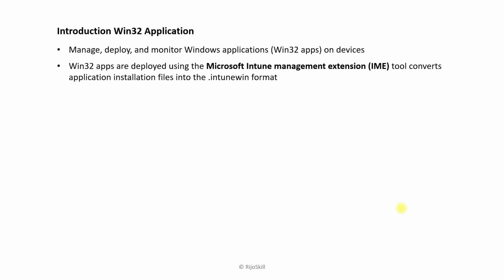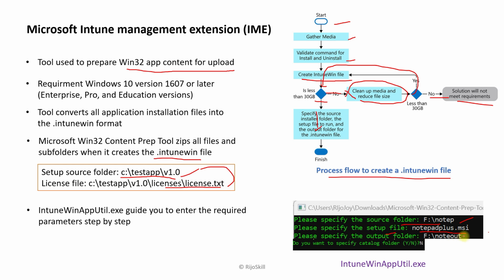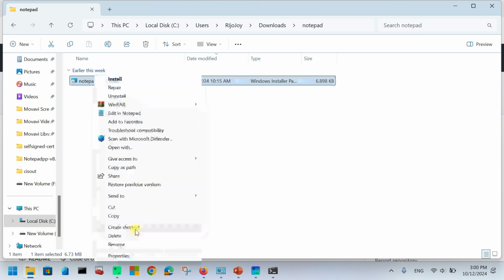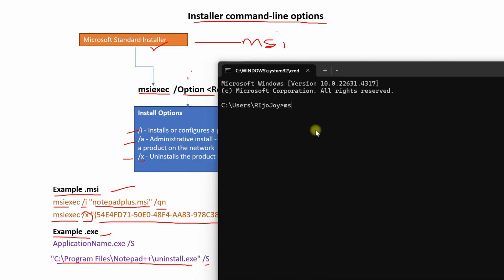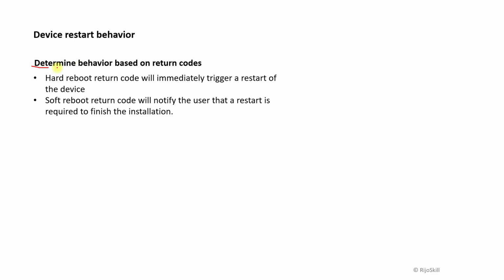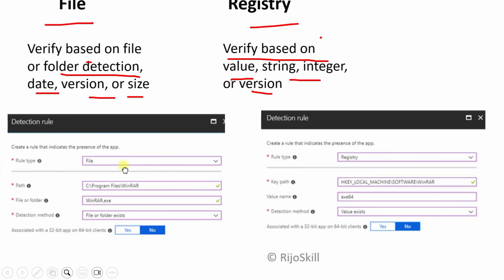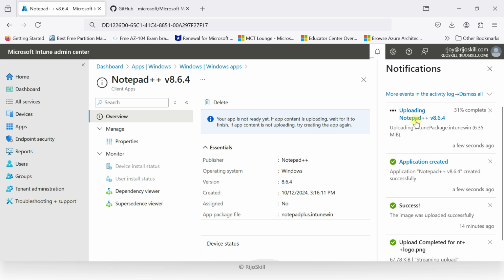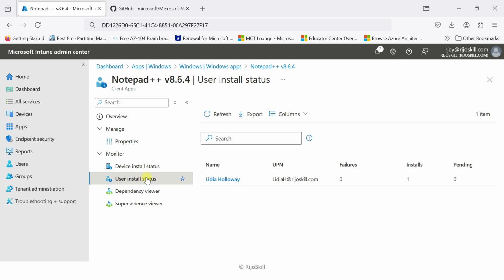Master Microsoft Intune Windows Win32 App Configuration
Discover the power of Microsoft Intune for managing and deploying Windows Win32 applications in your organization! In this comprehensive video, you'll learn everything you need to know about setting up, configuring, and deploying Win32 apps using the Intune management platform. Our expert guide will walk you through:
An overview of Win32 apps and their role in an enterprise environment
Preparing Win32 apps for deployment with the Microsoft Win32 Content Prep Tool
Step-by-step instructions on creating and configuring Win32 apps in the Microsoft Intune admin console
Assigning Win32 apps to user and device groups, and setting up deployment schedules
Managing app updates, supersedence, and uninstallation processes
Implementing advanced features like app configuration policies, dependency rules, and detection methods
Monitoring app deployment status, troubleshooting common issues, and optimizing the end-user experience
Whether you're an IT administrator, a system integrator, or simply interested in learning about cloud-based device and application management, this video will equip you with the knowledge and skills needed to harness the full potential of Microsoft Intune for your organization's Windows Win32 apps.